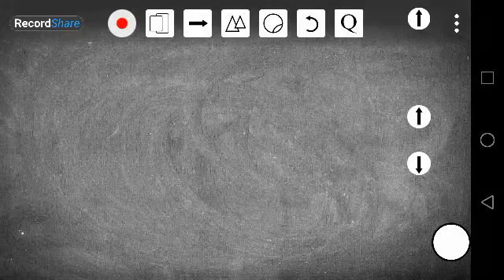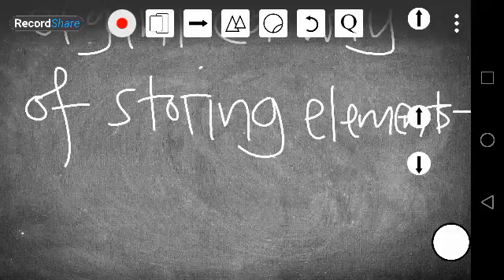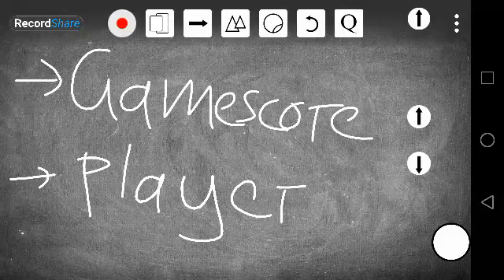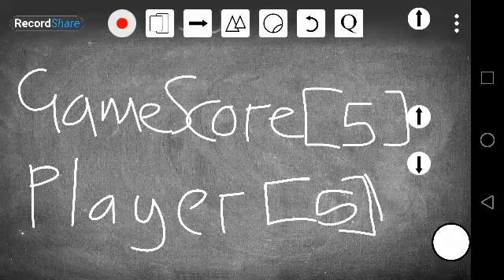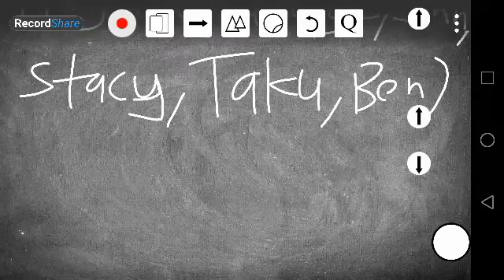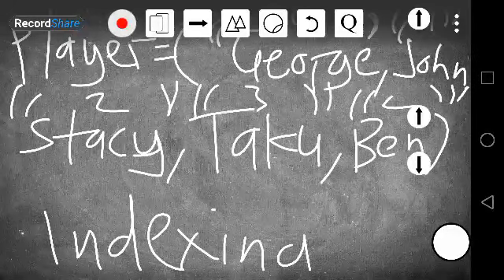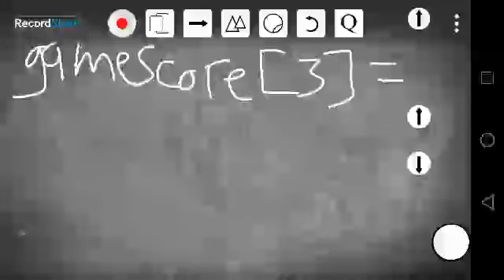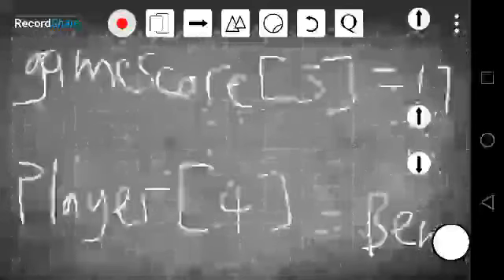Array in programming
Awesome App